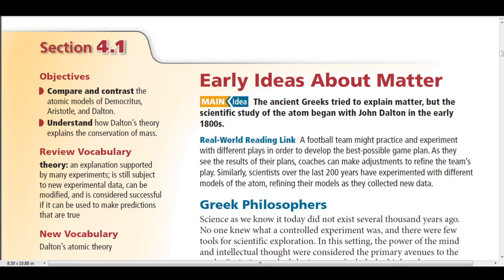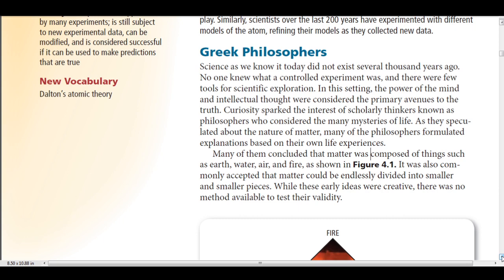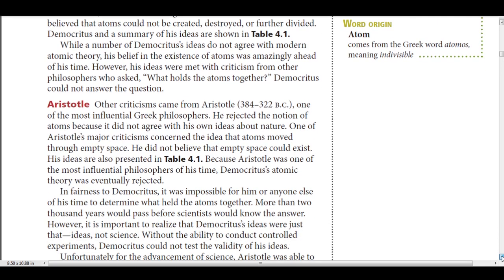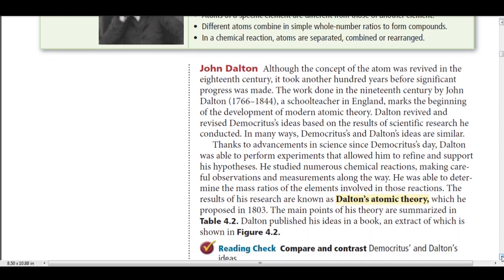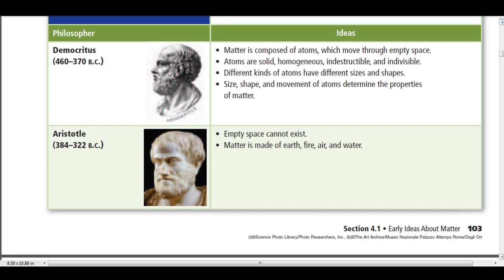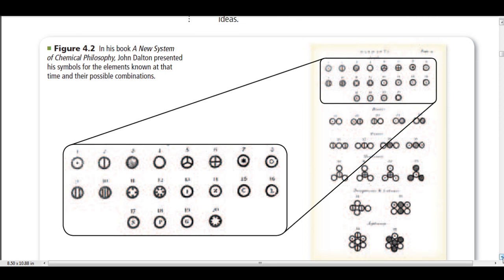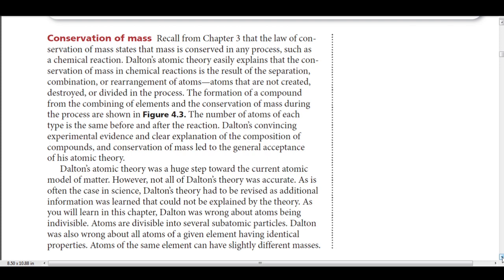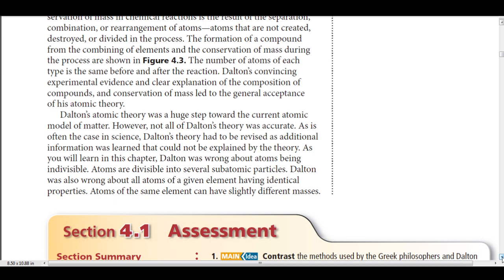4.1 Early Ideas about Matter